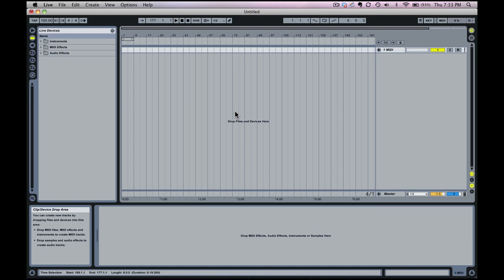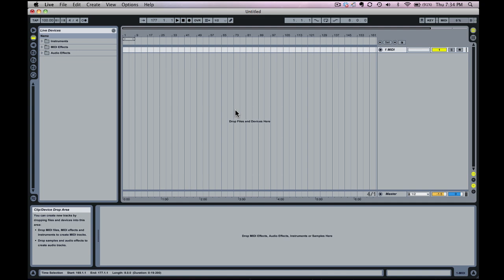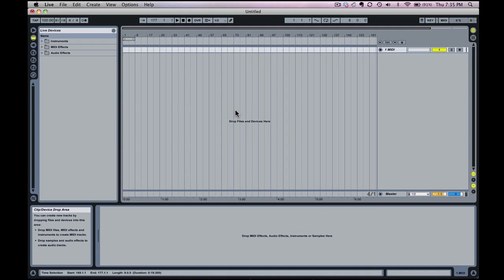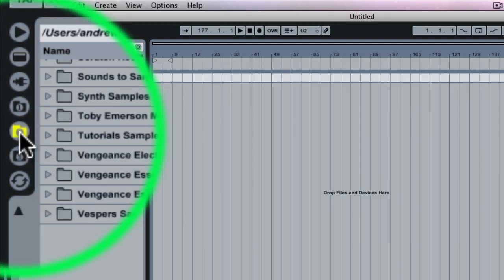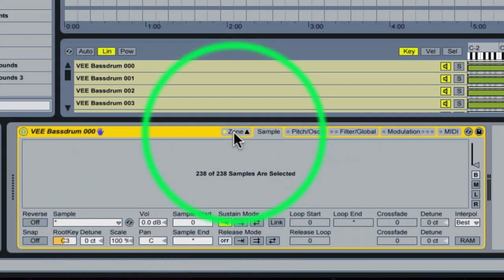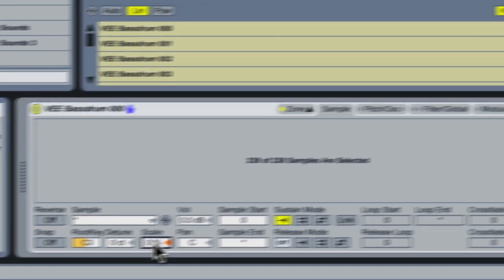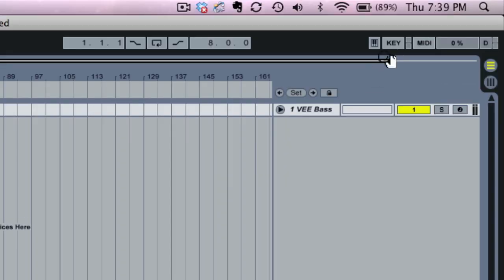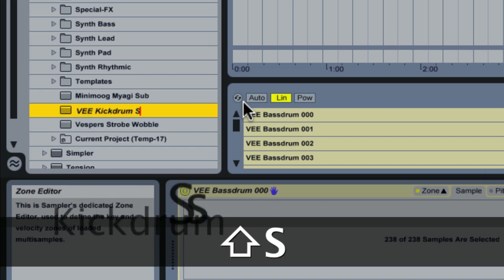Secrets to making layered beats in Ableton Sampler Pt 1 of 2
Part 2 Part 1 of 2.  Ableton Live Certified Trainer HD tutorial: Learn how to use Sampler to very quickly create and swap layered percussion.